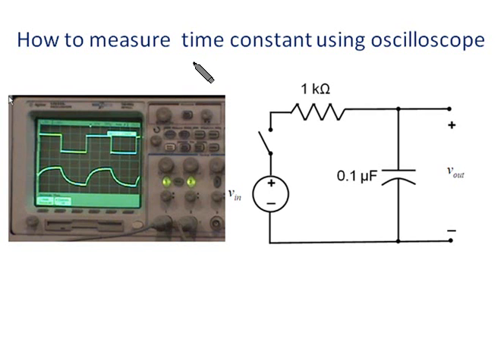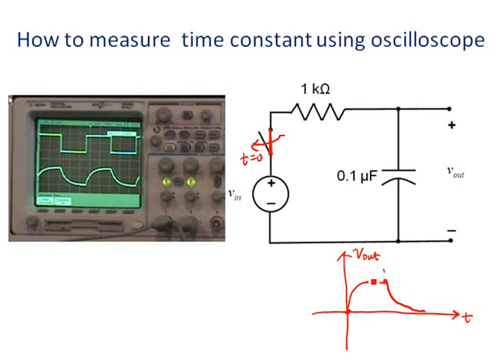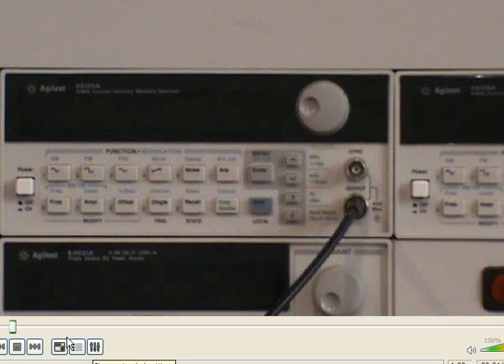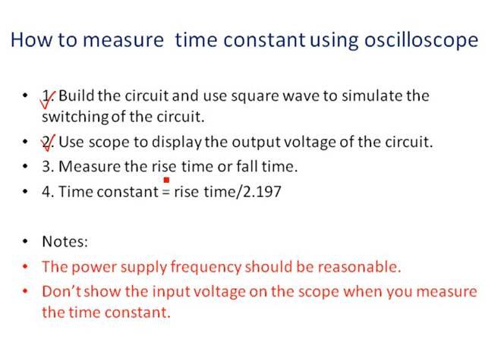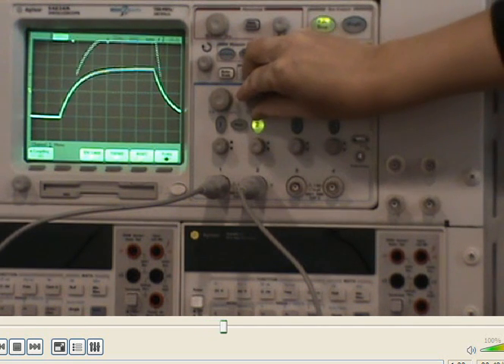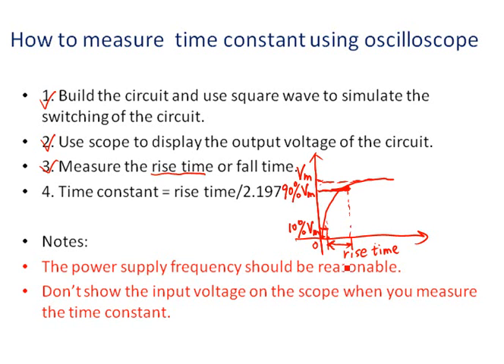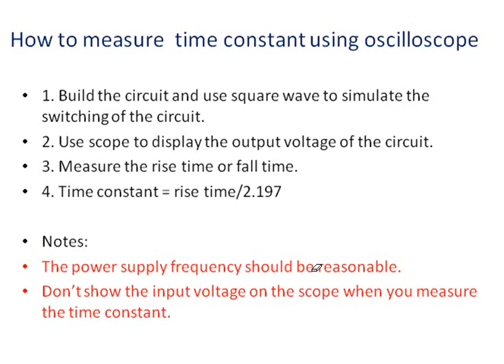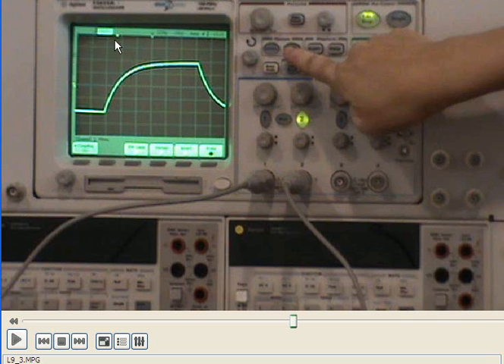How to measure time constant